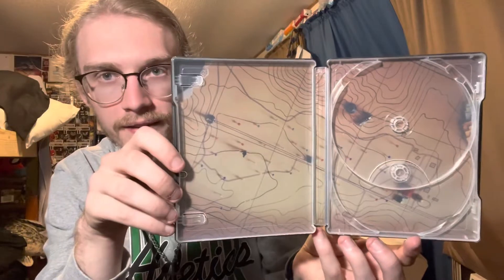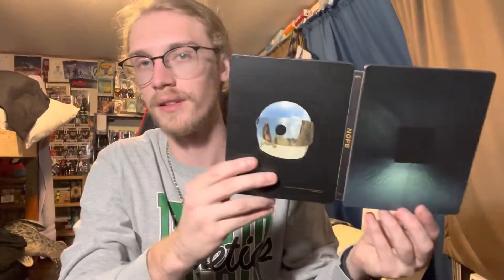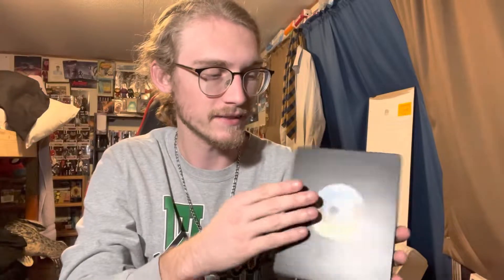NOPE steelbook unboxing // Best Buy Exclusive // Jordan Peele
My unboxing for my Best Buy exclusive Steelbook for NOPE.

Personal Instagram: @stevenvg99
Letterboxd: @stevengalyean
Serializd: @stevengalyean